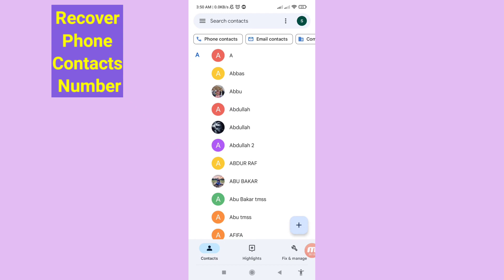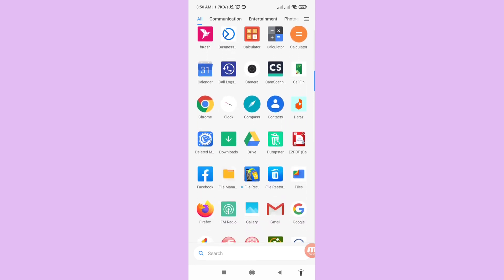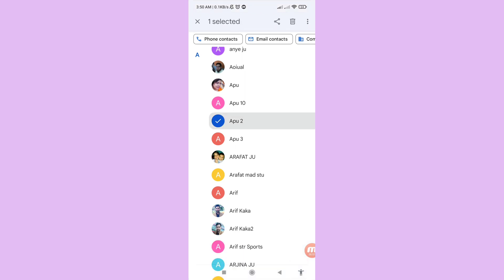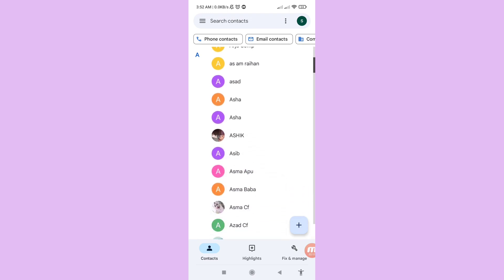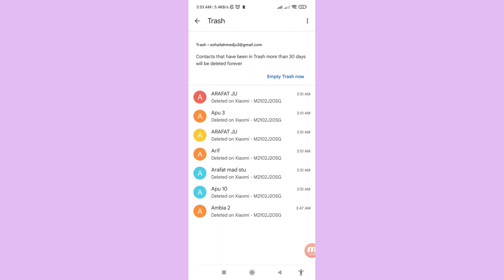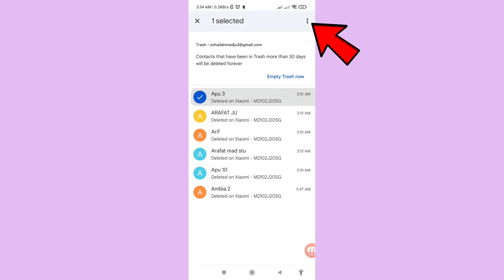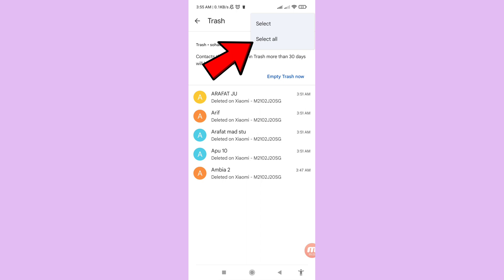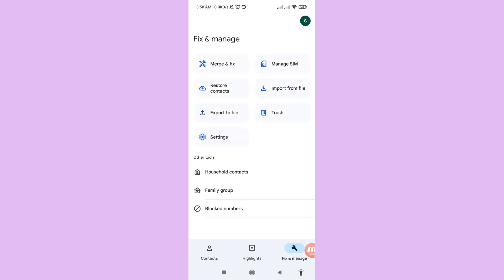How To Recover Permanently Deleted Contacts From Android Phone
In This Video I Will Show How To Recover Permanently Deleted Contacts From Android Phone.
If You Want Recover Your Deleted Contacts From Your Phone You Can Follow This Video All Steps & Then You Can Easily Recover & Restore Your All Deleted Contacts From Any Android Devices.